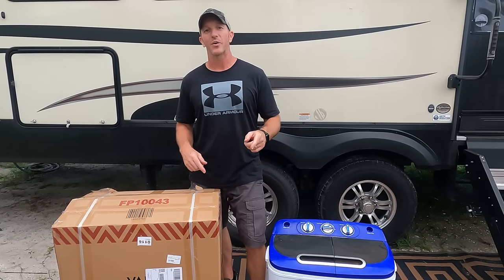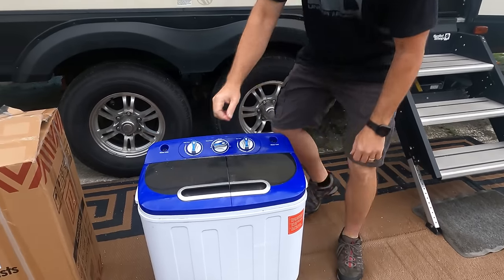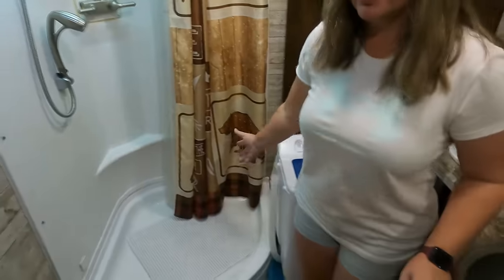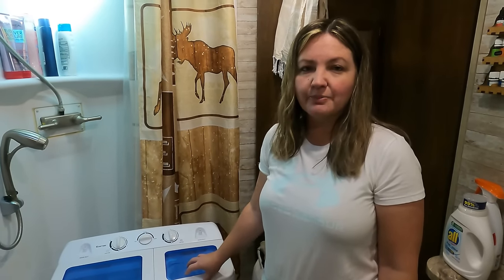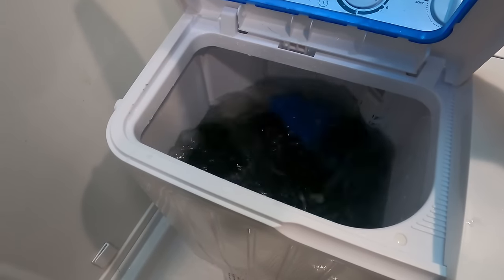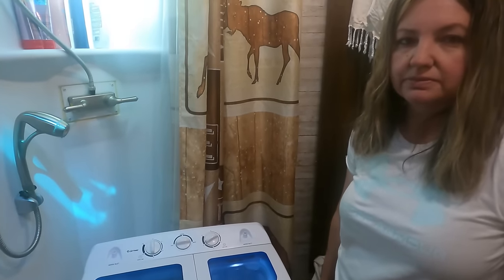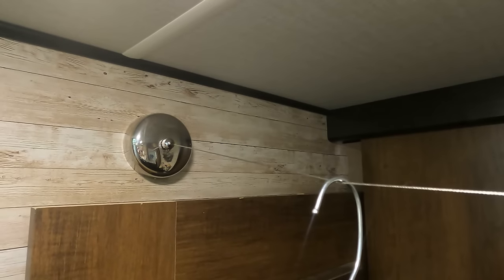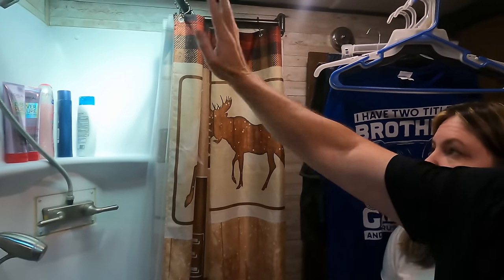Best Mini Washer For RV Living | Mini Portable Washer Review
If you are looking for the best mini washer for RV living, this review is for you! In this video, we will show you our old $100 mini washer that lasted for 2 years of full time RV use and our NEW LARGER CAPACITY ($189) mini washer and spin dryer that we feel will do an even better job at handling our laundry needs! We definitely feel like we have found the best mini washer for our full time RV living situation!

Giantex Mini Portable Washer
Retractable Clothesline

Chapters:
0:00 Review Of Our Old Mini Washer
1:53 Our NEW Larger Capacity Mini Washer
3:25 Where We Store Our Washing Machine
5:13 How To Run A Wash Cycle
7:40 Drain And Rinse Cycle
8:04 Spin Dryer Operation
9:48 How We Finish Drying Clothes In Our RV
10:55 Washer Tub Filter Location And Cleaning
12:39 Final Thoughts On Our Mini Washer Setup For Full Time RV Living